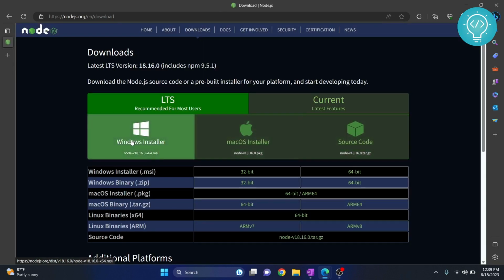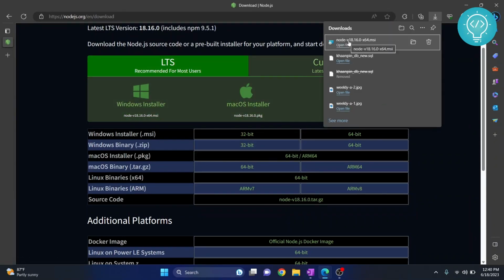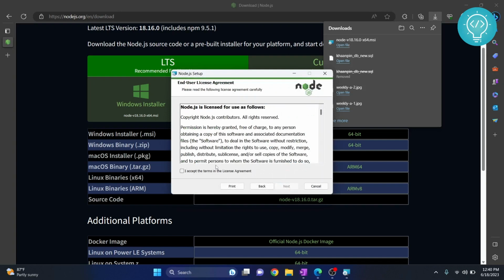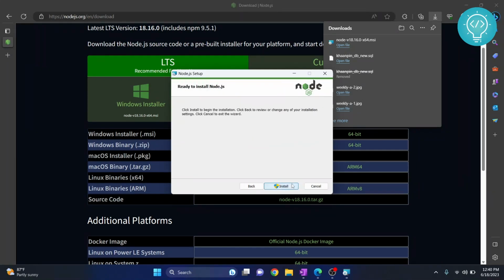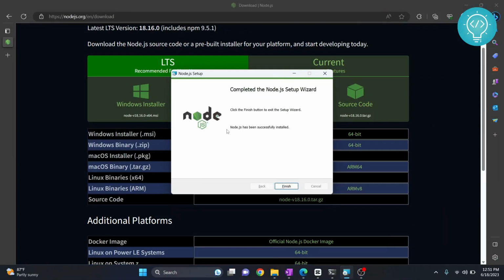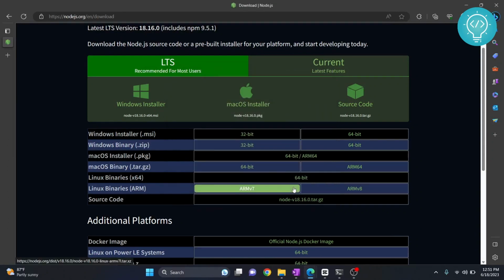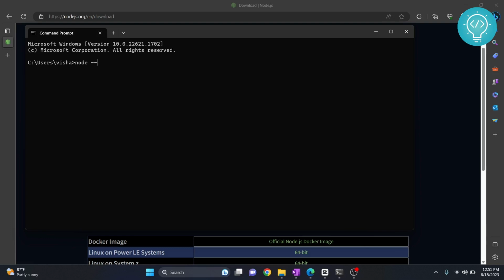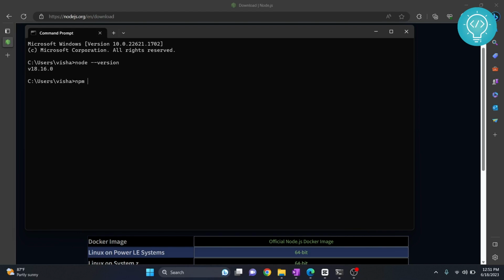How to Install NodeJS and NPM on windows 11 (Step By Step)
In this video I'll show you how to install NodeJS and NPM on windows 11 Step By Step. Installation process is pretty simple. We will also see how we can use NodeJS and NPM from Windows terminal.